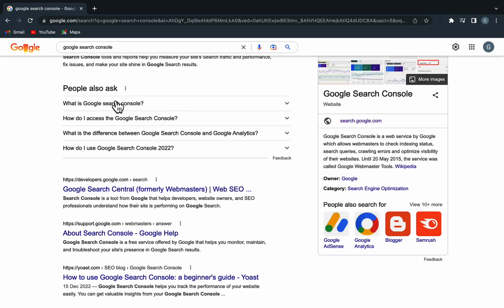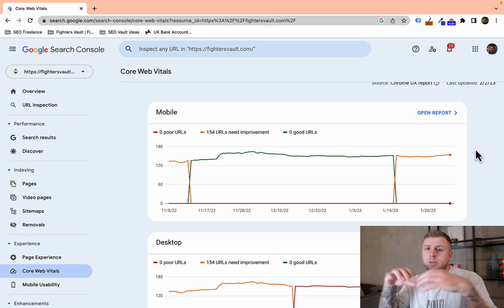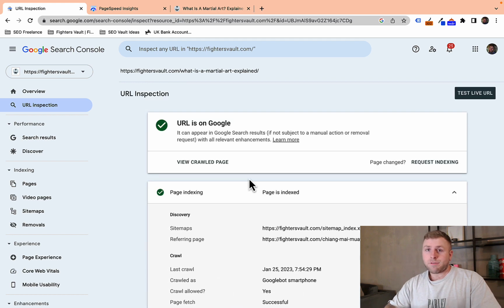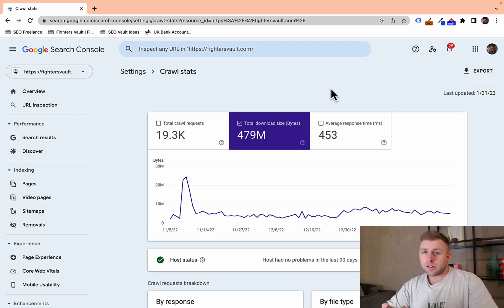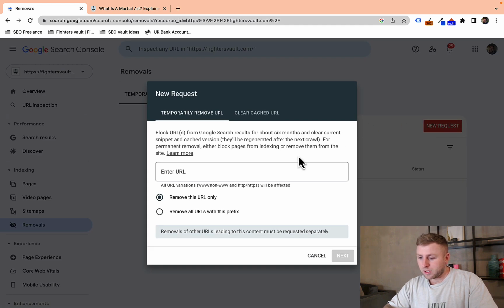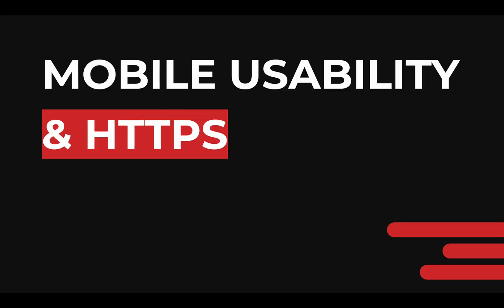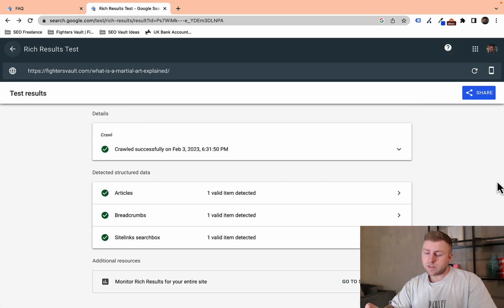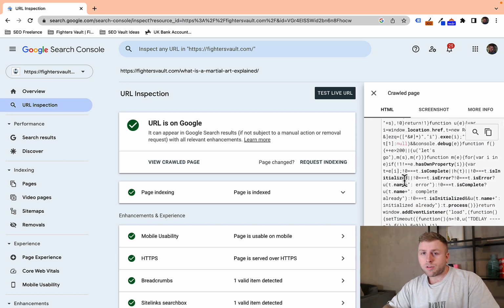10 Google Search Console Technical SEO Hacks [2023]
Google Search Console is a web service by Google that allows webmasters to check indexing status, search queries, crawling errors and optimize the visibility of their websites.

GSC is an awesome free tool that can be used to diagnose and fix technical SEO issues. This video discusses 10 methods you can use in Google Search Console to identify and resolve technical SEO issues leading to more traffic for your website!

Drop me a comment if you have any questions!